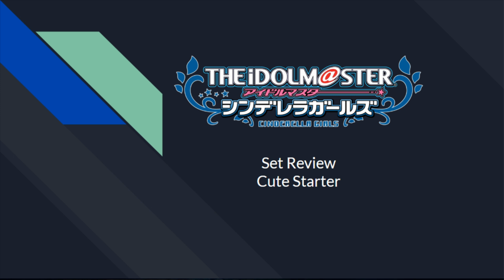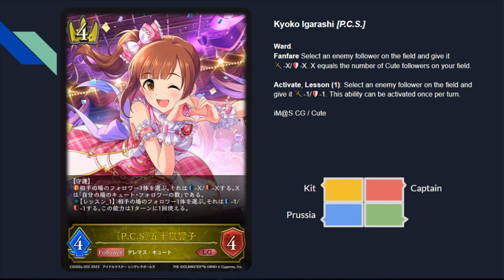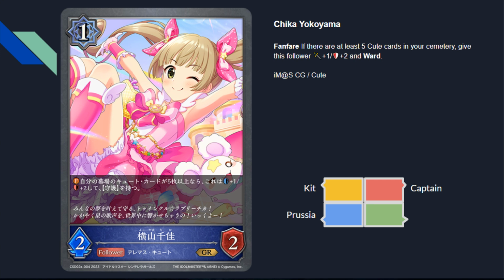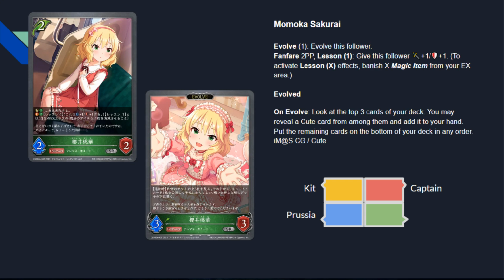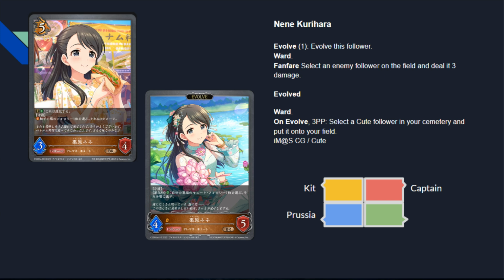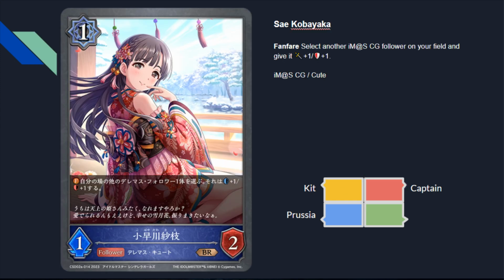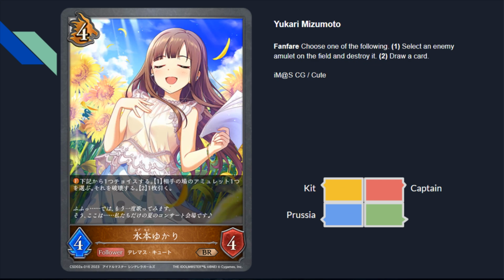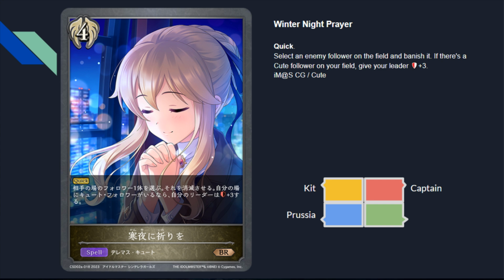Cute Starter Deck Review THE IDOLM@STER CINDERELLA GIRLS Shadowverse Evolve CP02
Click▼